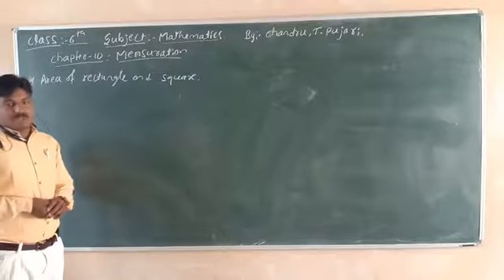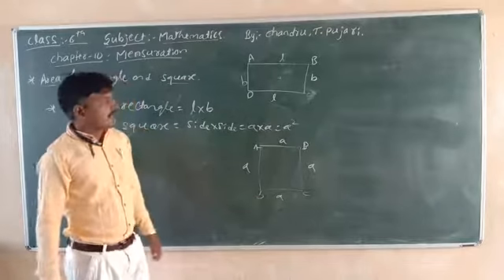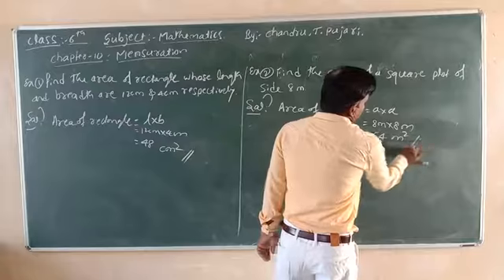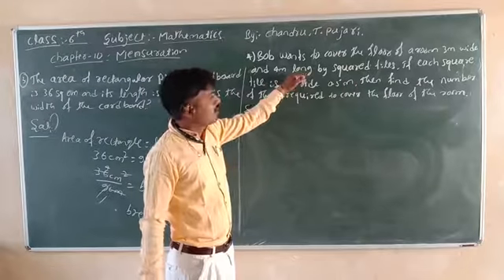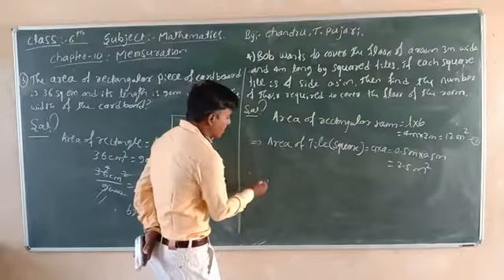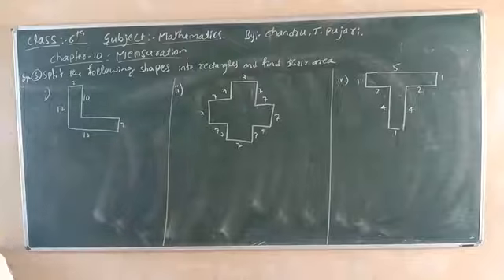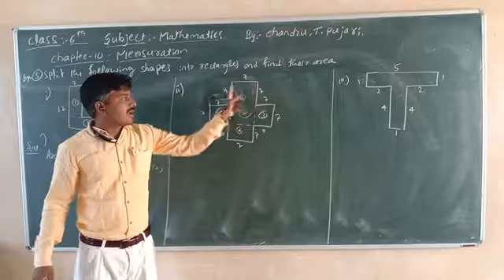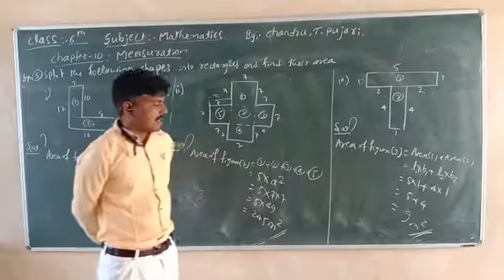Area of rectangle and square.